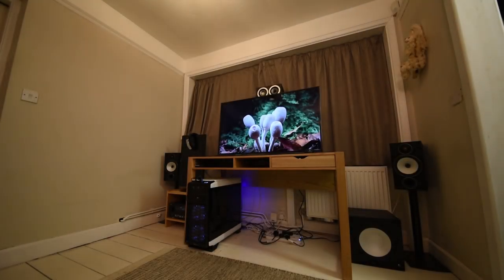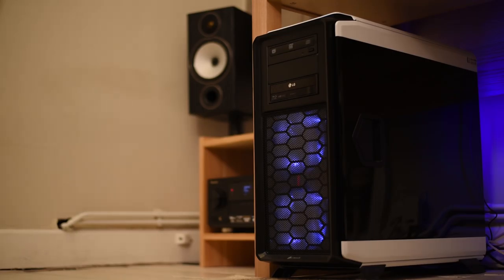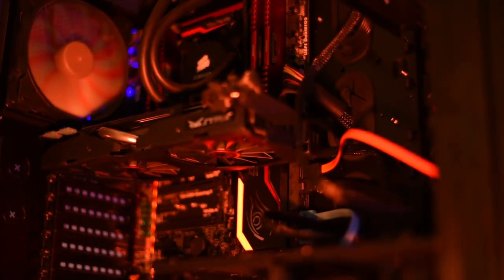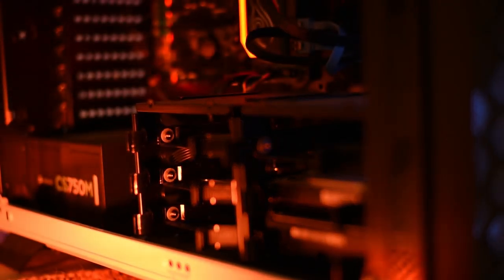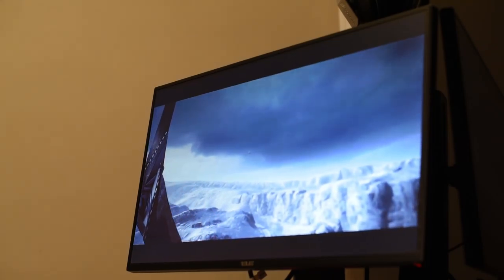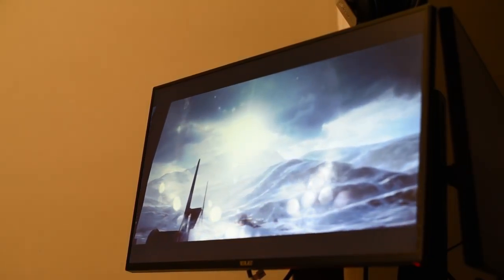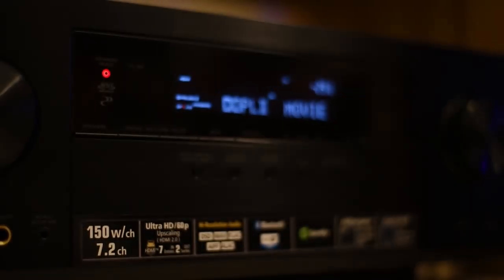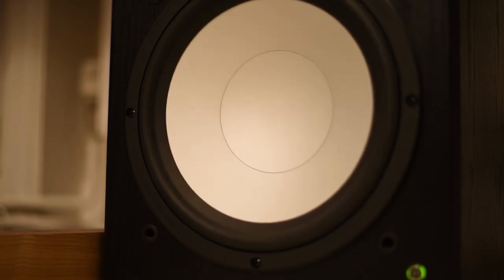My 4K Gaming Setup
I invite you all into my Den to take a look at my gaming setup. Feel free to post any questions below.

Magnetic Newfound - Måns Billner

My Specs:
Case: Corsair Graphite 760T Arctic White
GPU: Asus Nvidia gtx 980 strix
CPU: Intel Core i7 5820K Extreme (Corsair H55 Water Cooling for cpu)
Ram: 16GB Corsair Vengeance Ram LPX DDR4
SSD: Samsung Evo 250GB 840  SSD
PSU: Corsair 750W  Modular power supply
MOBO: Gigabyte X99 Motherboard
Monitor: ASUS SWIFT PG278Q 144hz
Keyboard/mouse: Logitech g510 m60 corsair
TV: Panasonic TX50AX802
Amp: Pioneer VSX930 av reciever
Centre Speaker: Tannoy Revolution Centre
Fronts: Monitor audio BX2
Rear: Monitor audio BX1
Sub: Monitor audio BXW10 200w sub